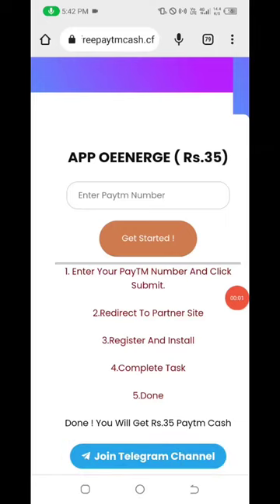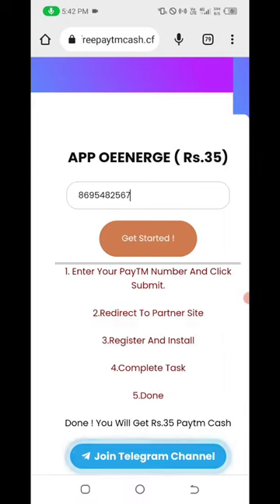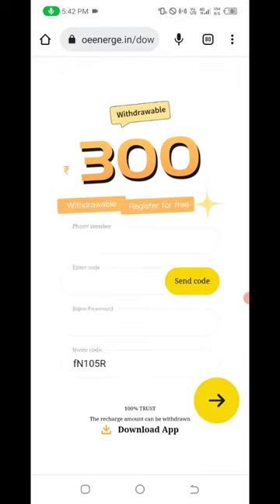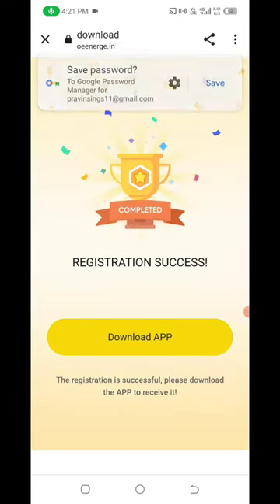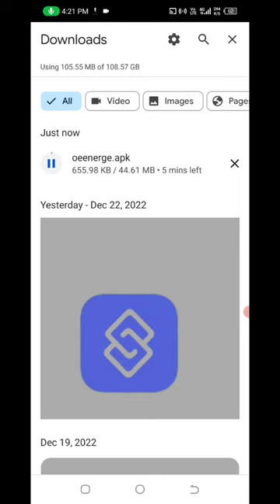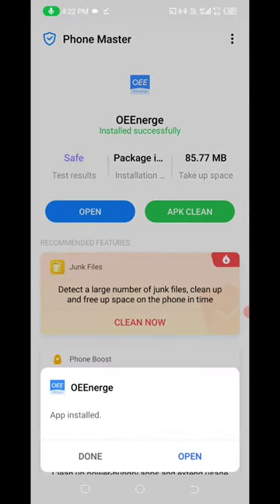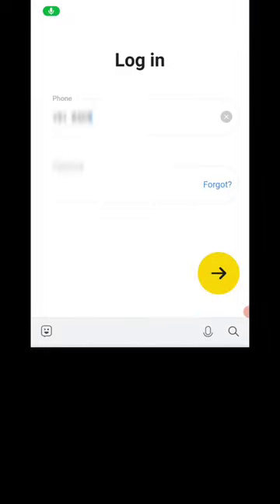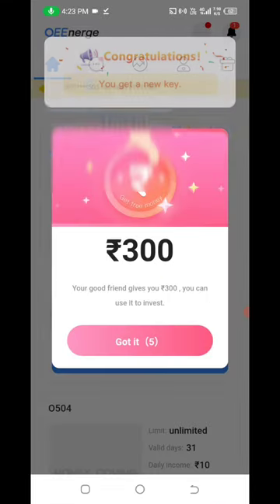🤑Today New Campaign Loot Offer 35₹+35₹+₹ Instant Paytm Cash || Tasks💰Campaign BUG || New Paytm app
earning app
2022 best self earning app
paytm cash campaign loot
earning loot offer today
earning loot
i help you 1.2
earning app today
tech rohit helper
tech nobita
i help you 1.2 video
campaign loot offer today
refer and earn apps 2022
new earning trick
new earning apps today
new campaign loot instant paytm cash
earning trick
paytm new campaign loot
paytm earning apps today
online earning app
new loot today
paytm cash
paytm cash today
cashwala campaign loot today
new paytm earning app today
new earning loot offer today
paytm new loot today
recharge offers
refer and earnapp
signup and withdraw app
today new campaign loot today
new signup and withdraw app
signup and withdraw app 2022
campaign loot
paytm cash campaign offer today
cashwala campaign loot offer
10 rs instant pement app
signup radeem loot
aman k loot
paytm wala
google tricks
paytm campaign
real cash wala campaign loot
game
money
game money
paytm bug today
paytm money earning app tamil
today free paytm cash
new campaign look
new campaign look offer today
new campaign look offer
paytm miss call offer
paytm cash instant payment
phone pe offer today
google pe look offer today
new campaign look offer paytm
missed call loot
paytm cash free
free mein paisa kaise kamae
today new earning app with payment proof
10rs instant paytm cash only
free mein paise kaise kama sakte hain
free mein paise kaise kamaye
campaign look offer today
new campaign look today